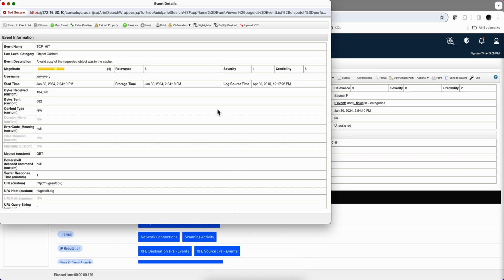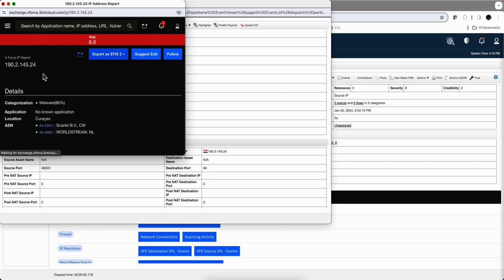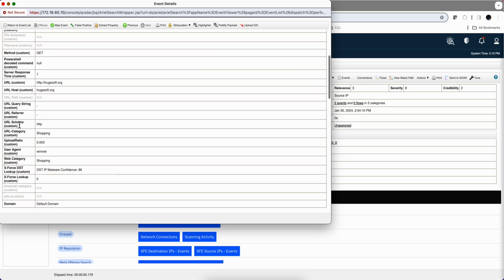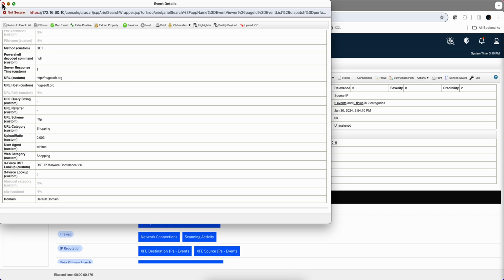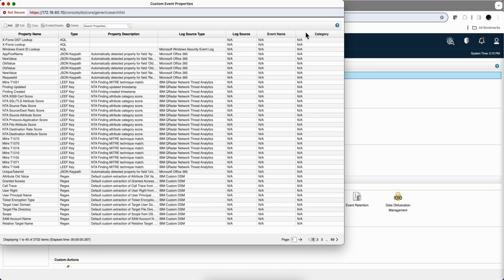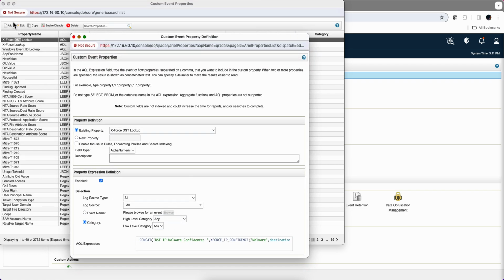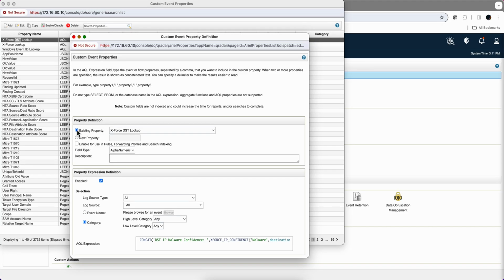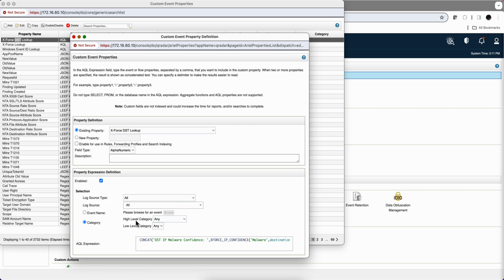Automatic XForce Lookups